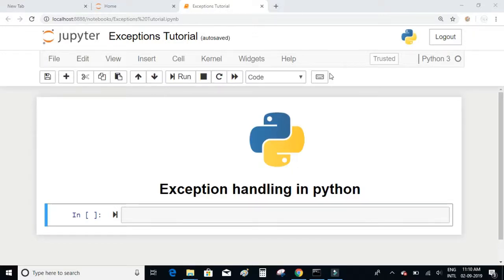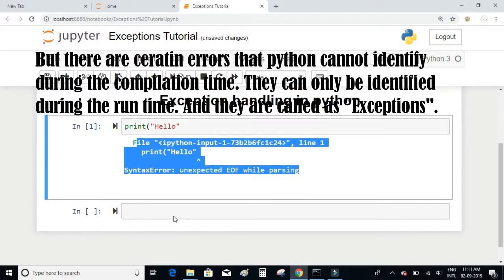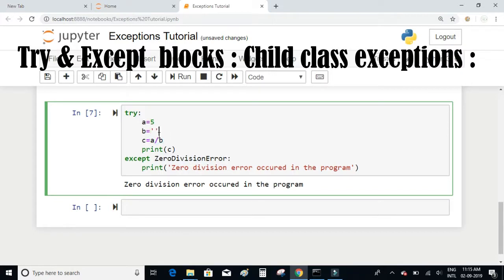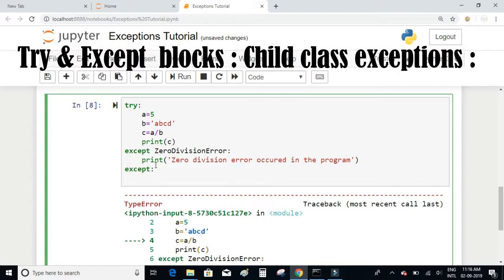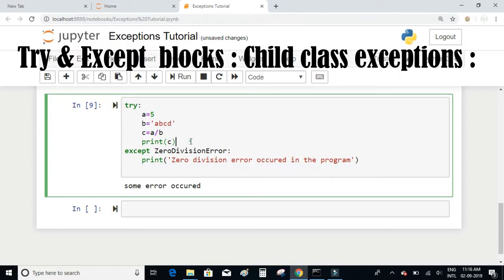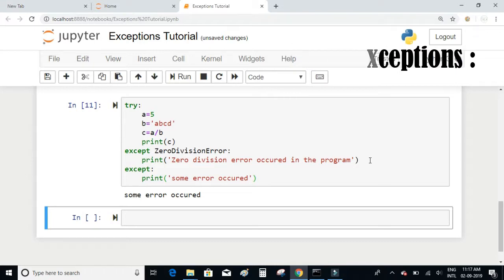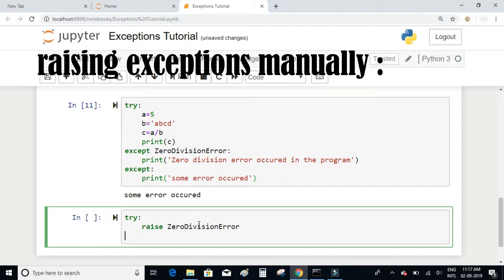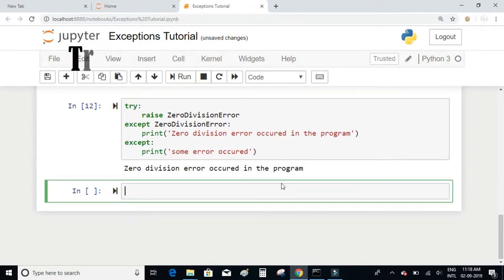Python Tutorial #24; Exception Handling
Exception Handling, compilation error, run time error, try and except block, raise exception manually, try except and finally block